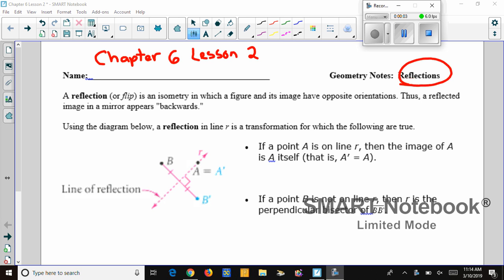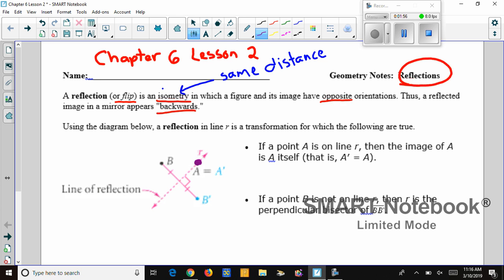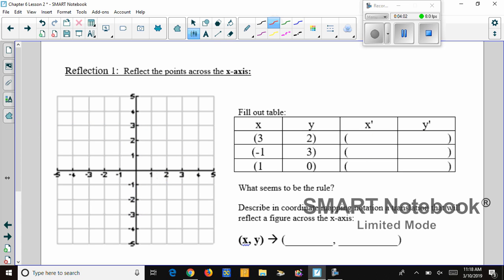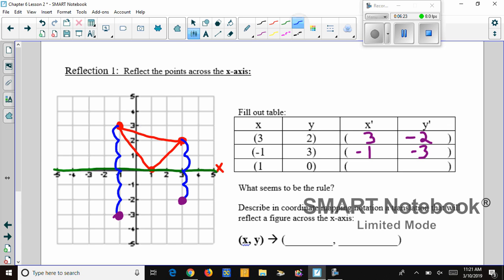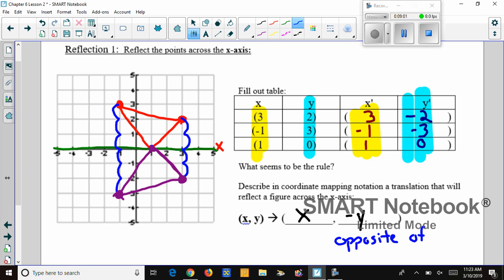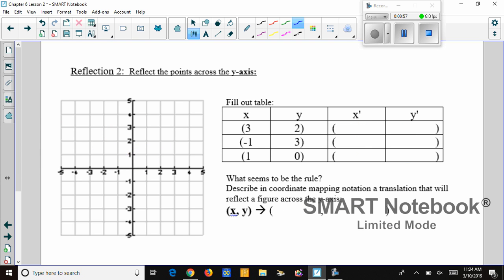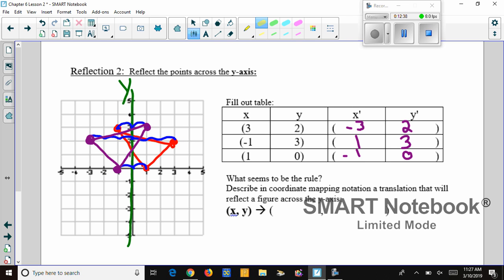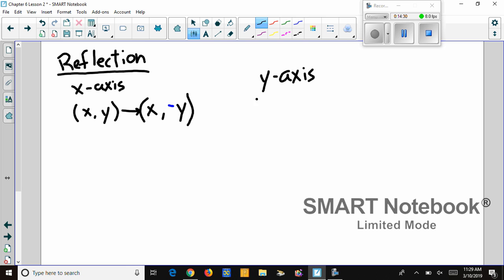Chapter 6 Lesson 2 Reflection